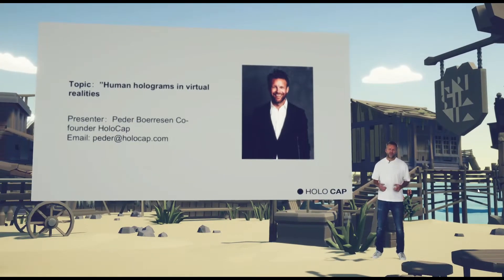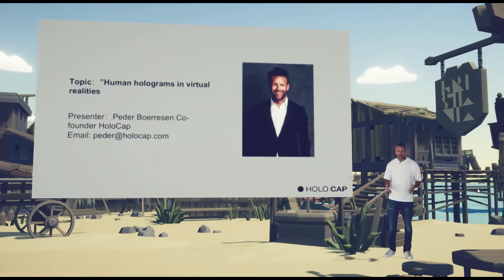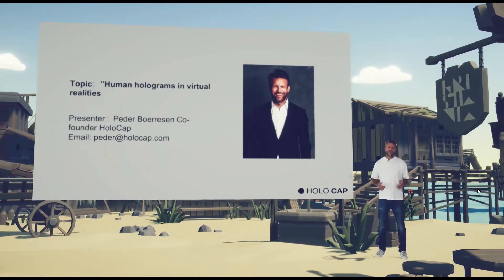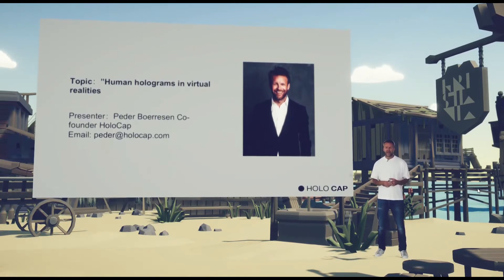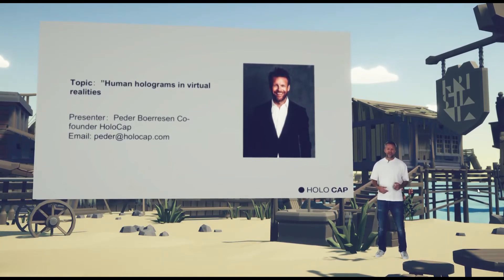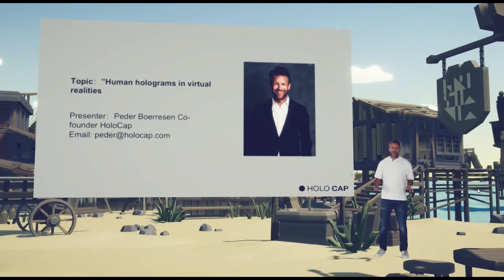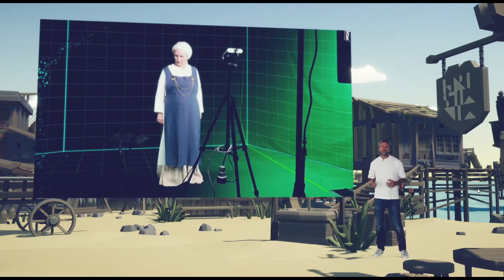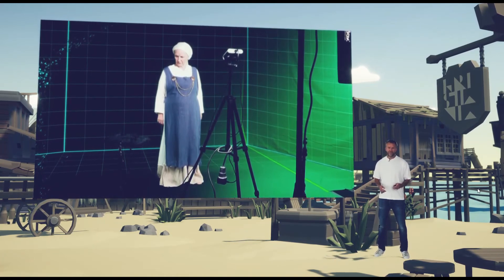Realtime volumetric video keynote in Unity for conference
Peder Børresen presented a keynote with the topic “Human holograms for virtual realities”. Not being able to present in-person, Peder carried out the entire presentation with volumetric video in real-time in the Unity game engine. The “local metaverse” was streamed to the conference through Zoom. We predict the audience will meet in the metaverse in the future, but for now this hybrid for physical conference worked out great!